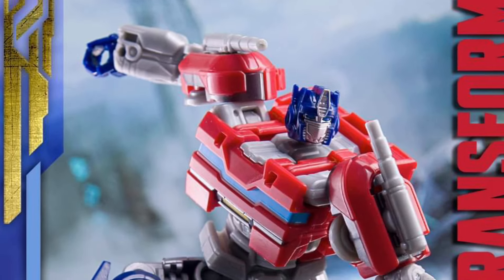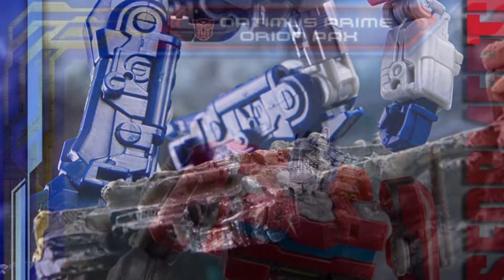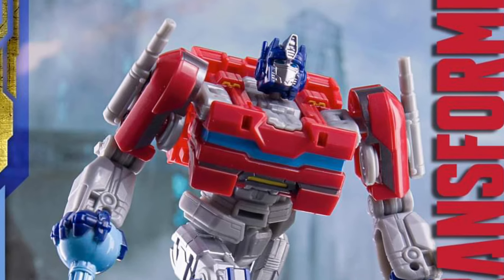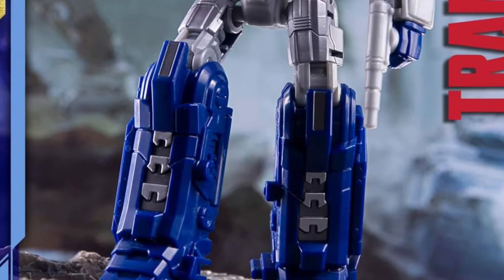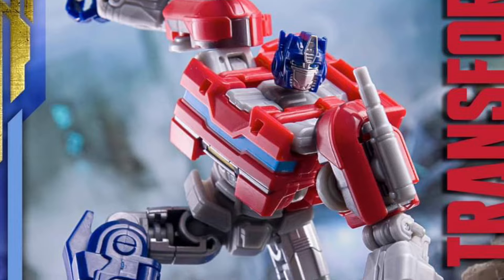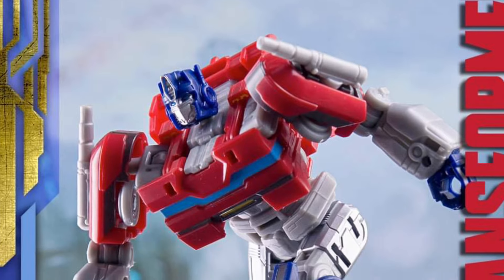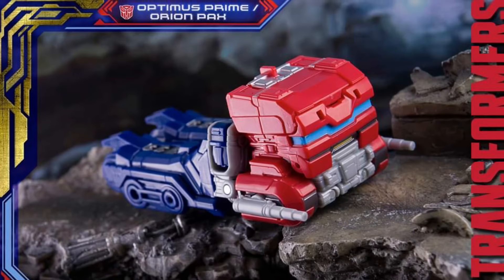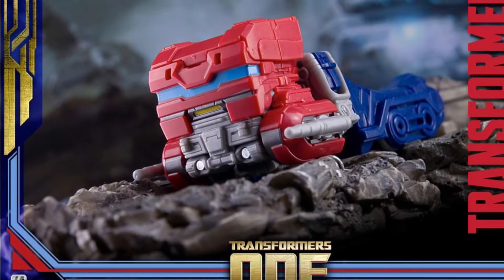New Transformers One Prime Changer action figure in hand images by Iamnofire